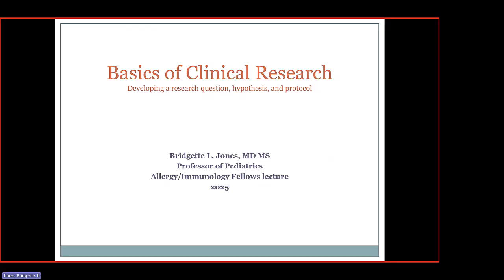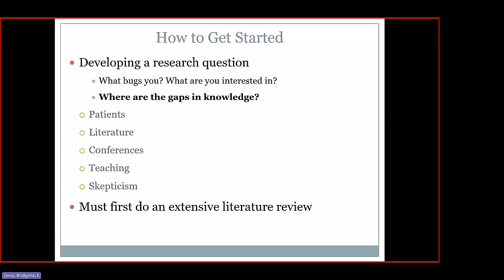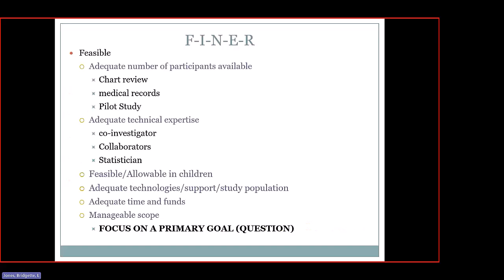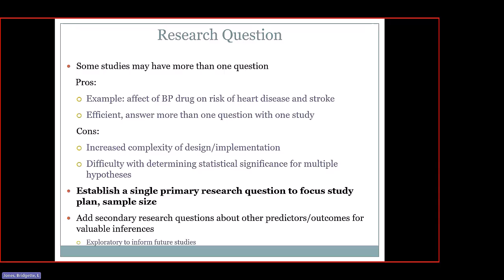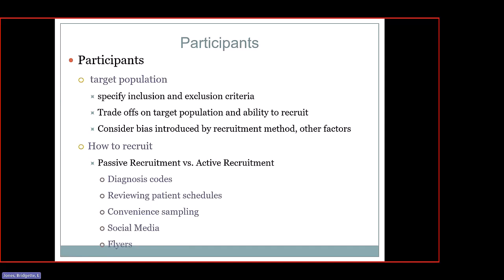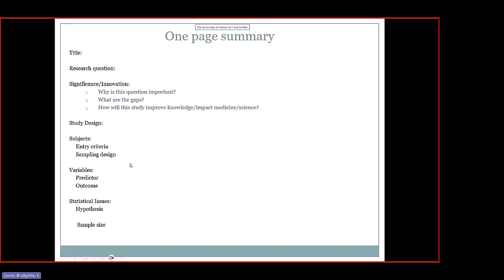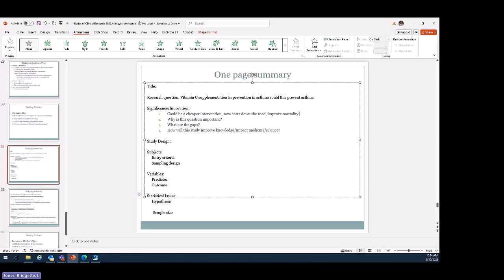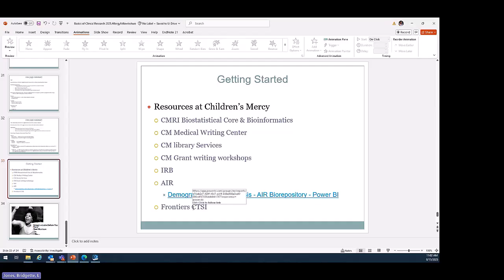Research Design Basics (Jones)